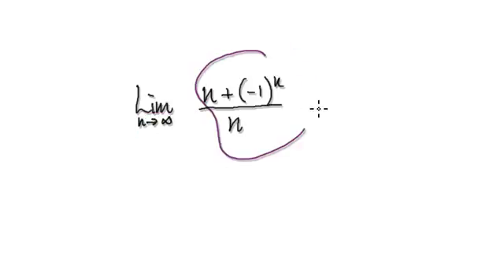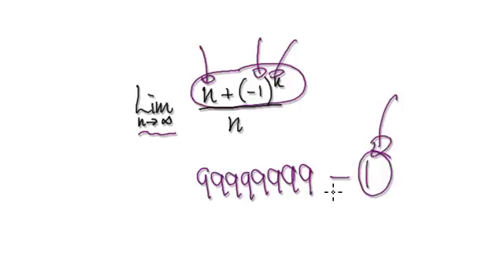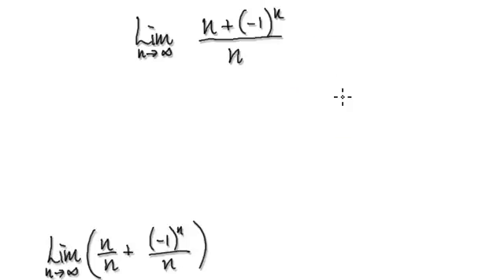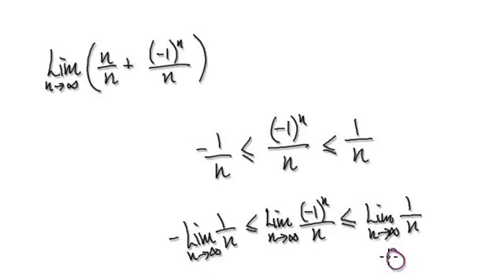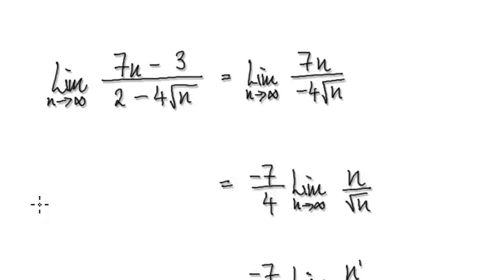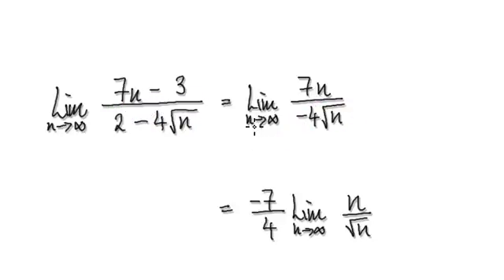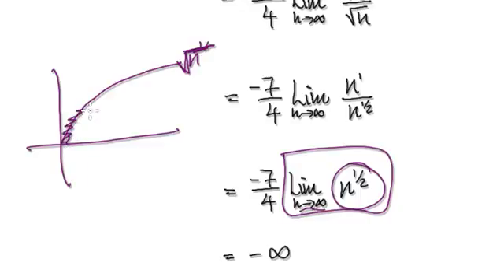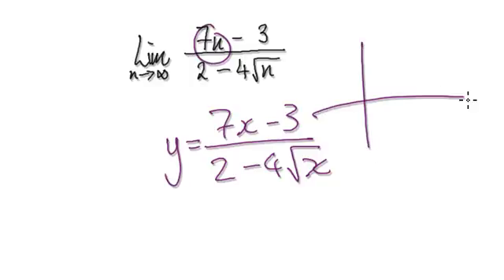Video 2511 - Sequences Limits - Practice 1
Sequences Limits